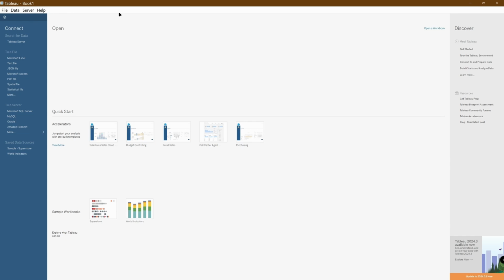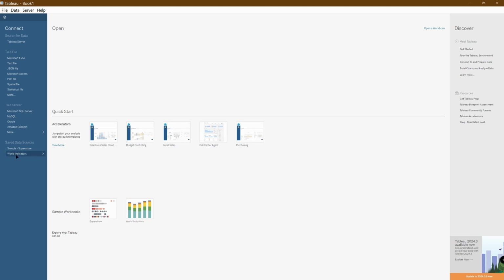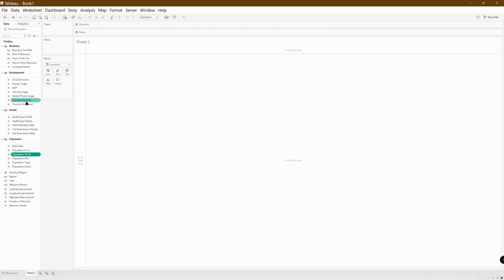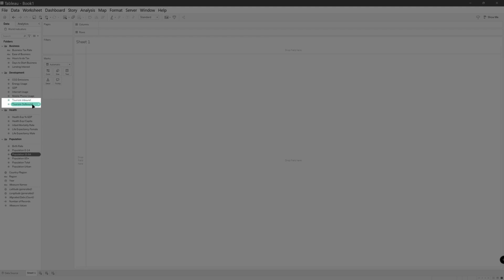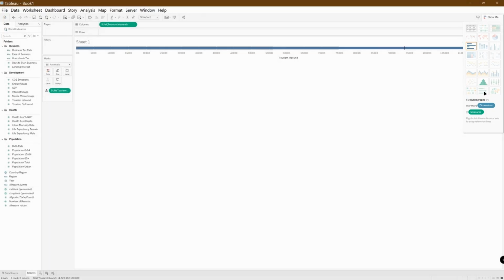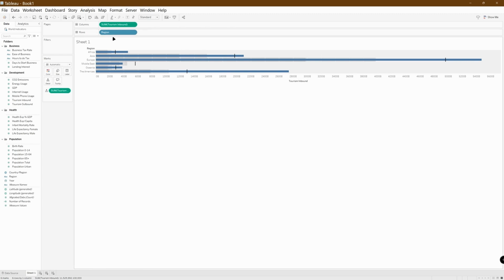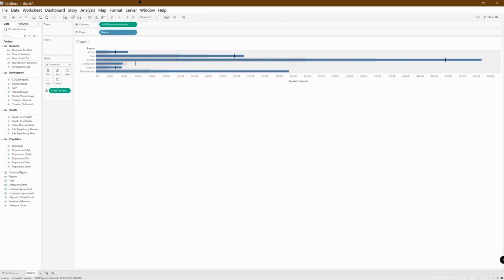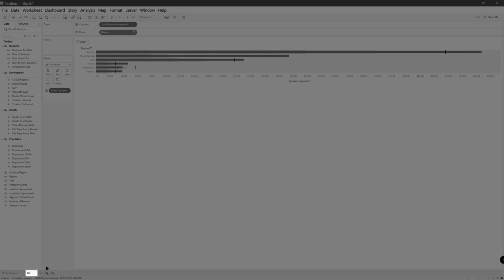Build a Bullet Graph | Tableau Foundations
This is a video walkthrough on how to create bullet graphs in Tableau to compare performance against a target and visualize progress toward goals. This walkthrough will guide you through the process of designing clear, informative bullet graphs that highlight key metrics.

⏳ Timestamps ⏳
00:00 | Intro
01:12 | Connection of Data Source
02:23 | Creation of a Bullet Graph
06:24 | Outro